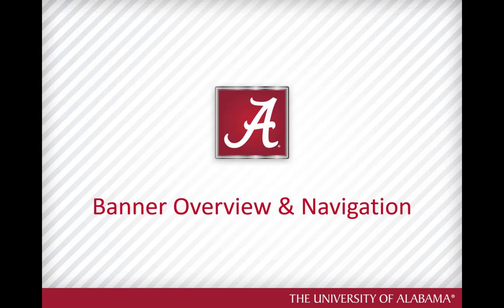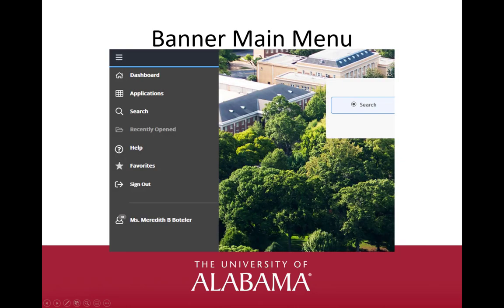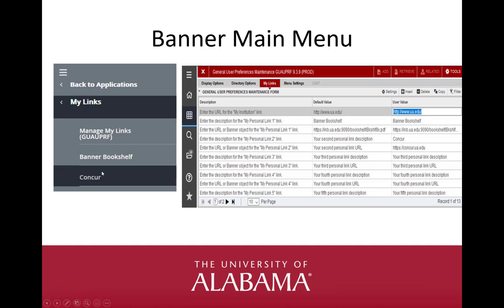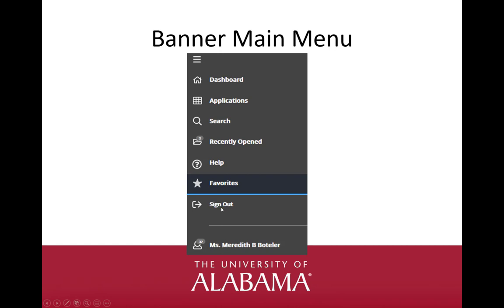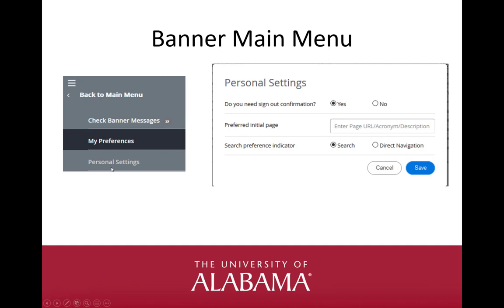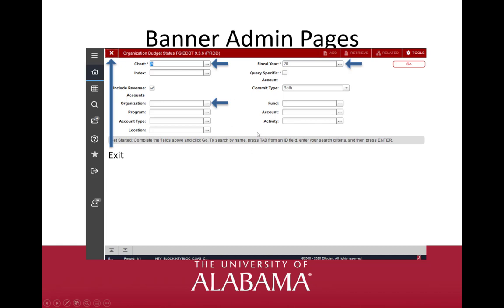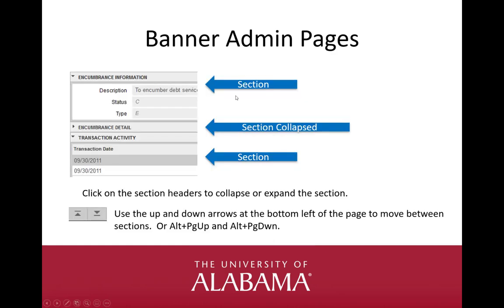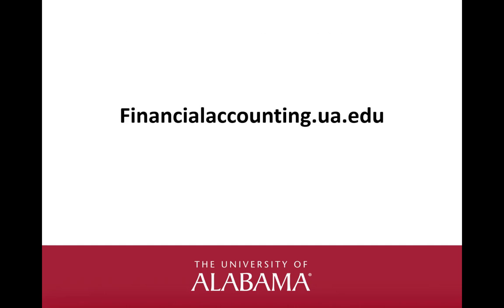Banner Overview and Navigation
Banner Overview and Navigation - Learn about Banner Basics, Banner Main Menu, Banner Admin Pages and Navigation and Banner Filters/Queries.